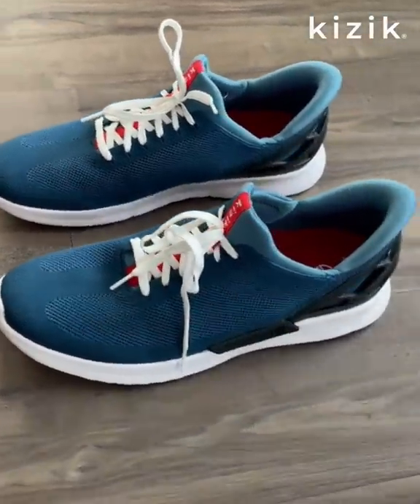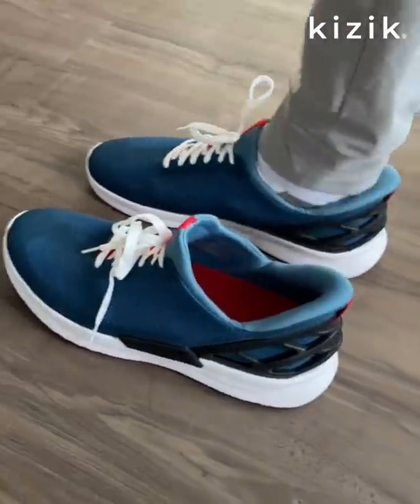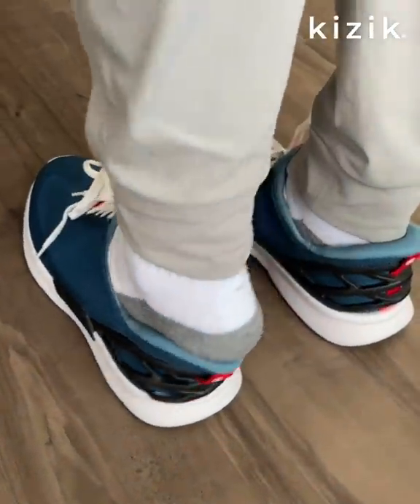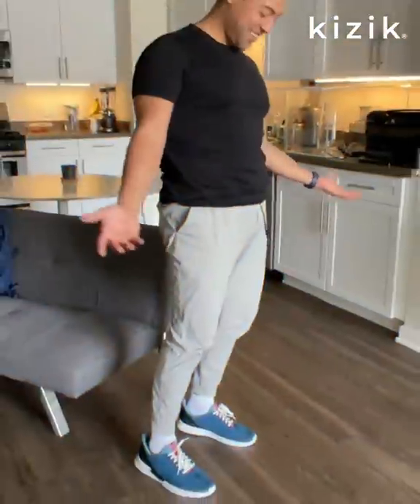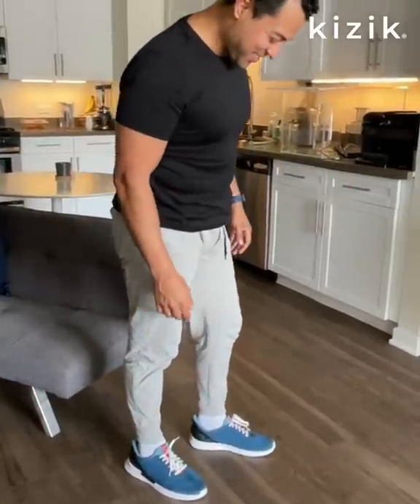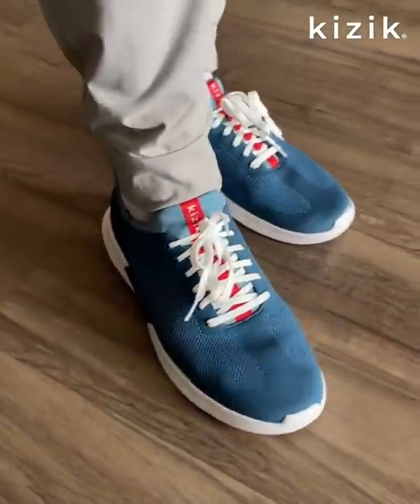Kizik Shoes: Not Slip On Shoes – Way Better